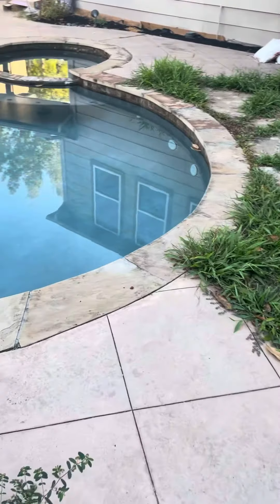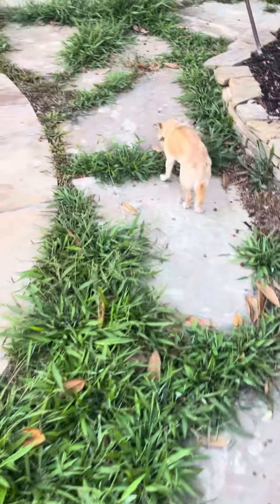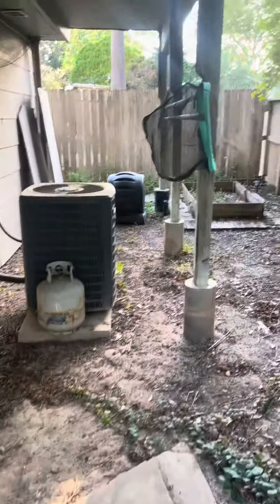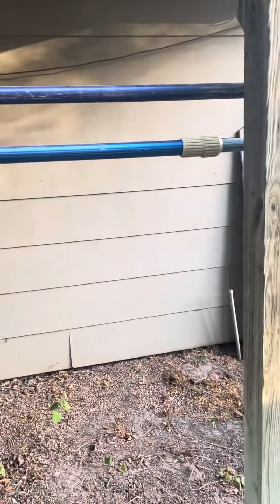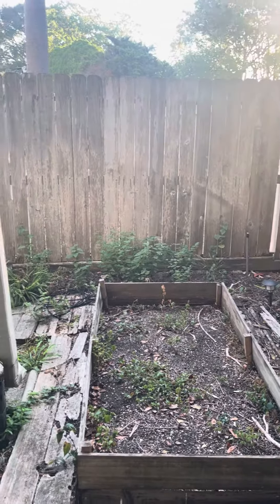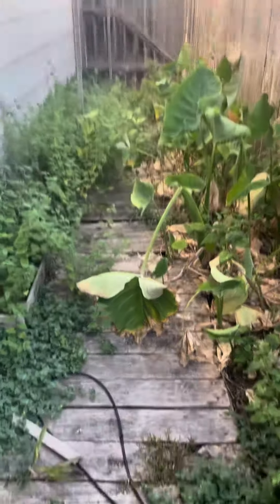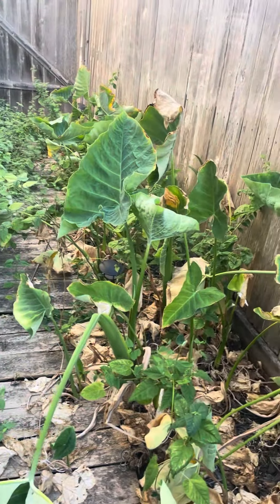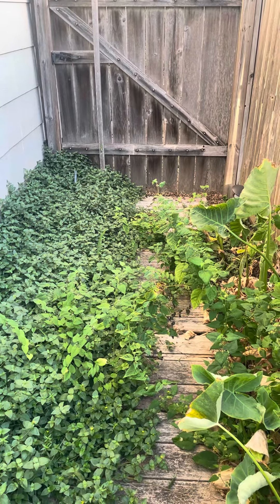Backyard sept 21 2023